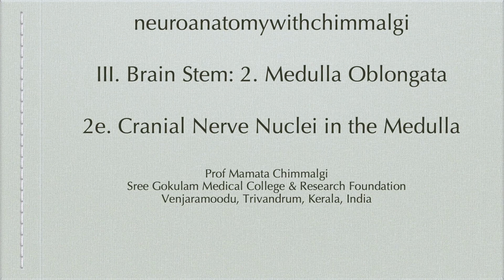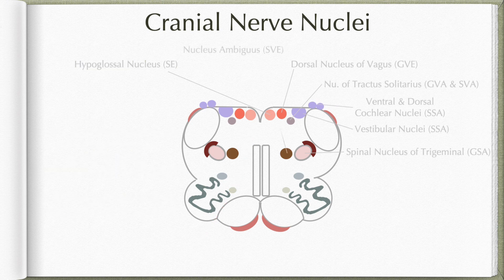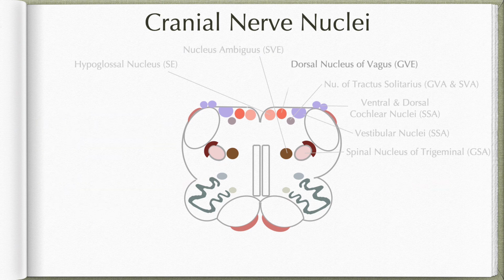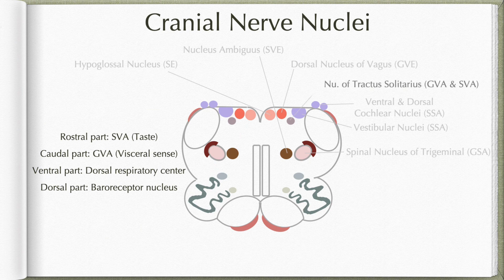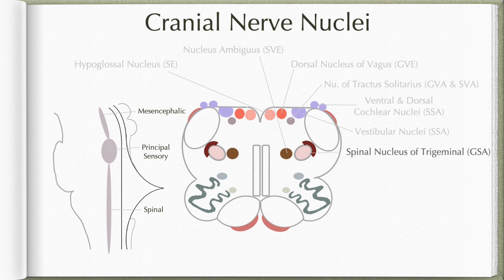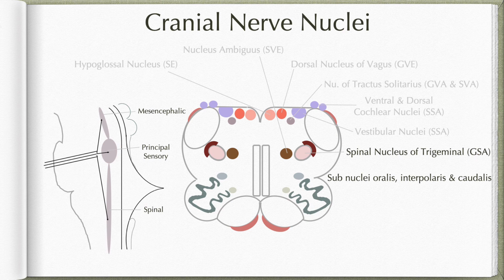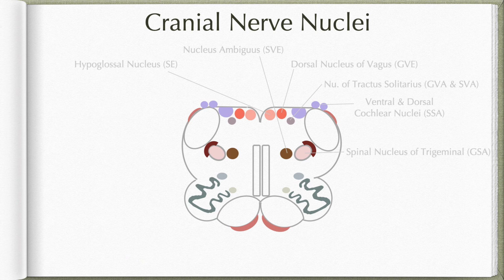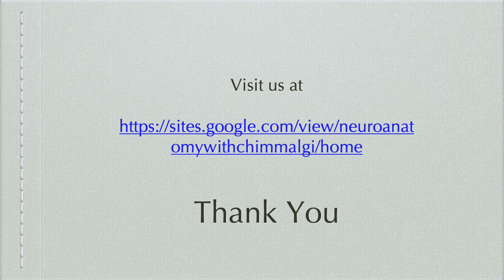Neuroanatomy with Chimmalgi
III. Brain Stem - 2e. Cranial Nerve Nuclei in Medulla